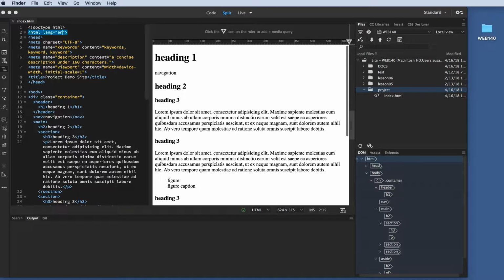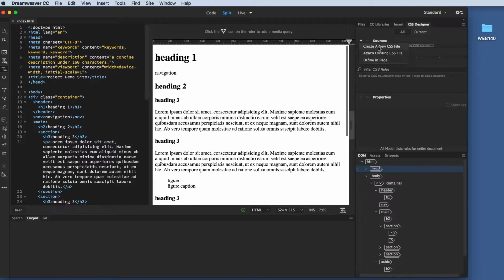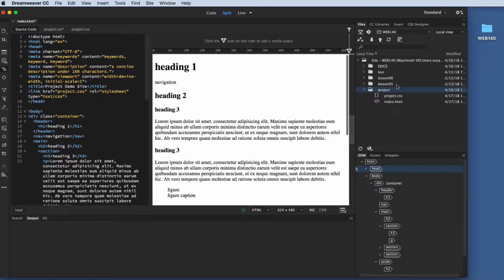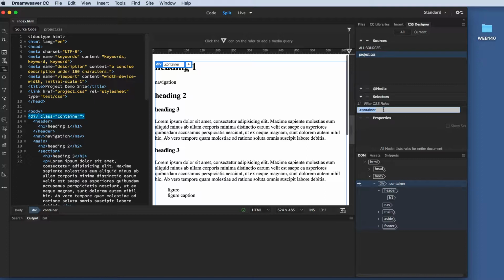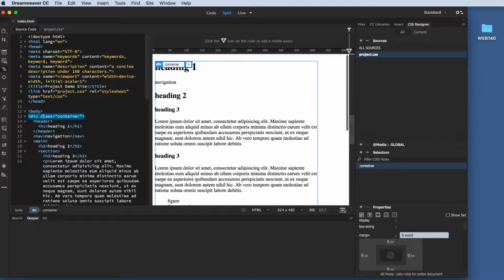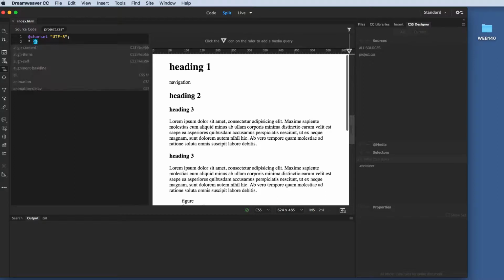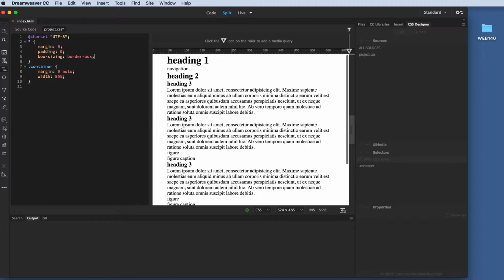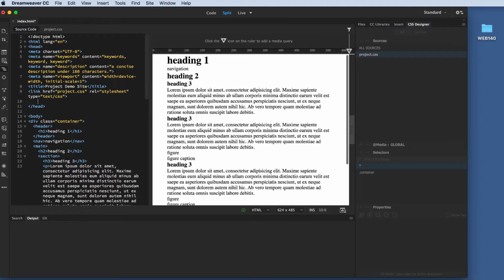Dreamweaver CC 2018 New Basics - Internal and External Styles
This tutorial covers creating and adding an external stylesheet in Dreamweaver, adding internal styles, and why we should avoid inline styles unless absolutely necessary. This tutorial also demonstrates adding simple style rules in and out of Dreamweaver.